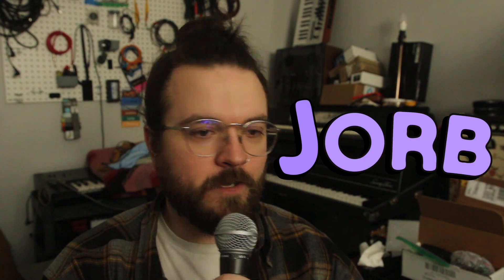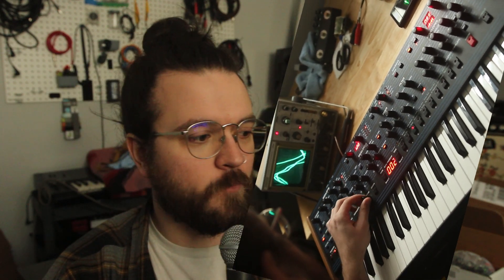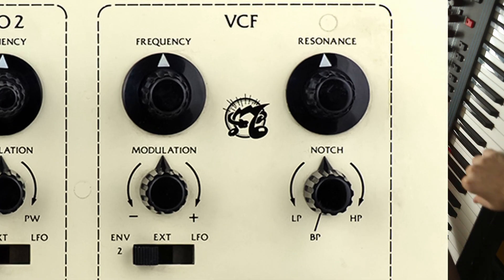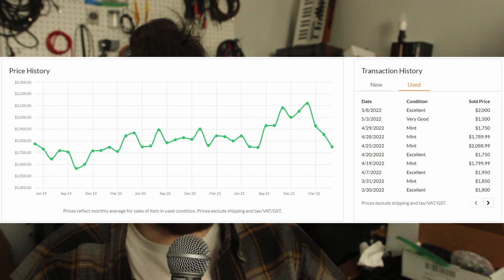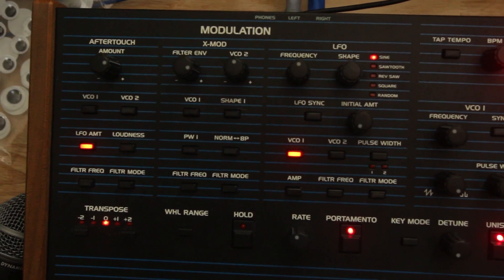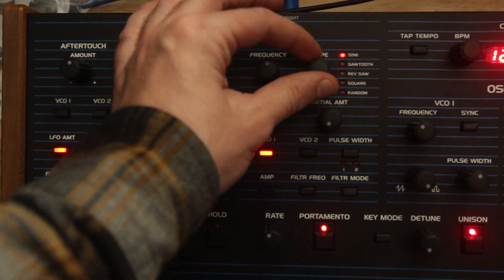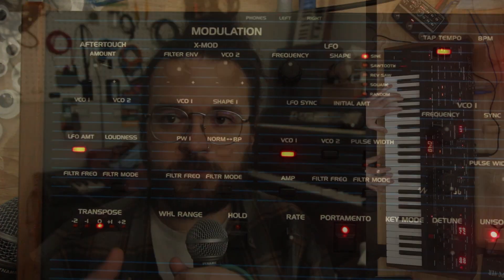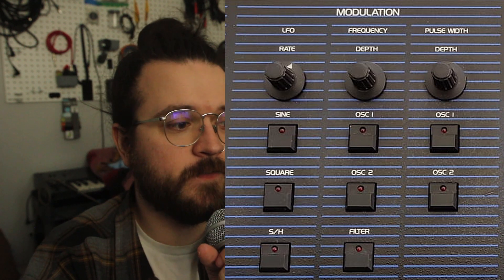My Thoughts on the OB-6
0:00 Intro
1:53 Pricing
4:00 vs Prophet 6
8:07 Layout / User experience
9:51 Modulation / Limitations
14:00 Conclusions